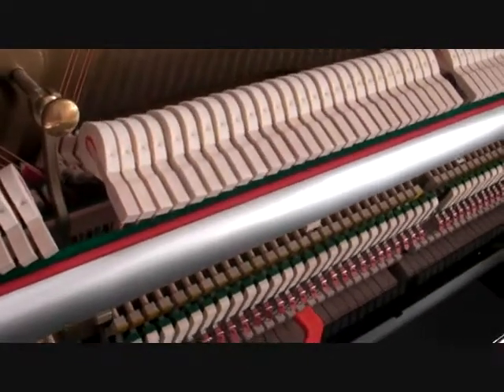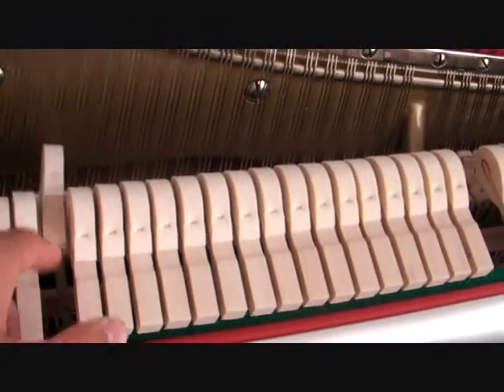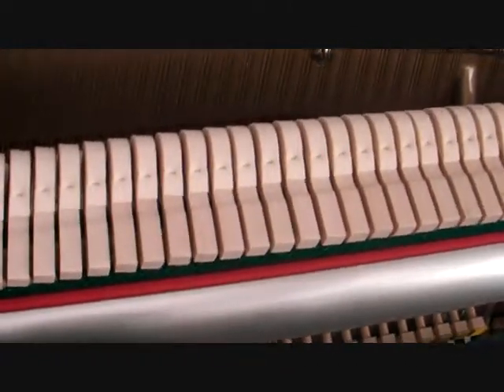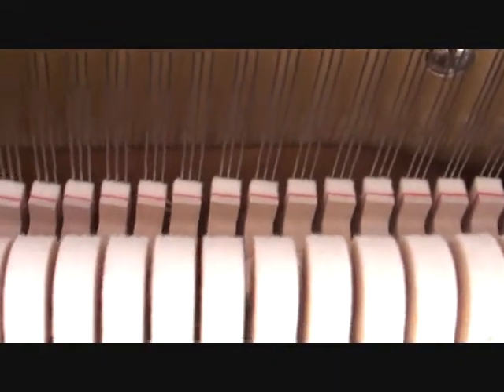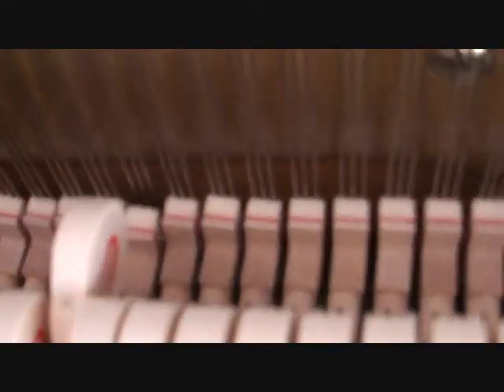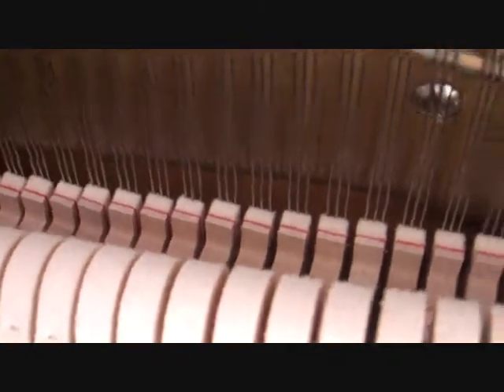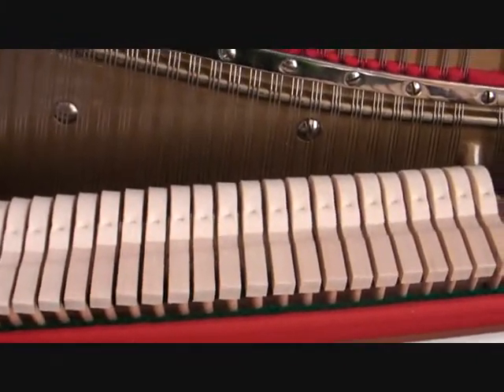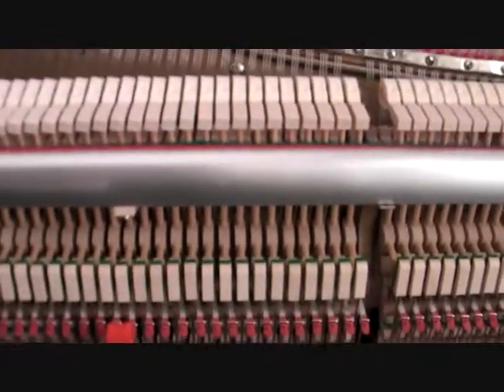Inside the Upright Piano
ever wondered what's inside an upright piano?  well today is your lucky day.

edit: yes i know i called them "felt tipped things" i didnt know my terminology.
the hammers hit the strings and the dampers let them vibrate